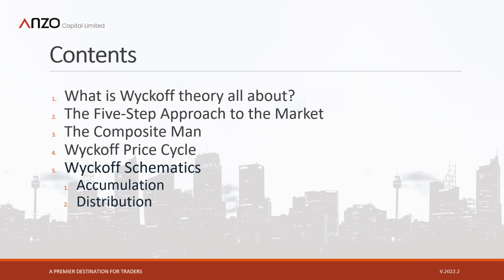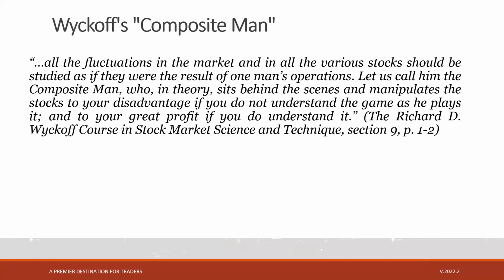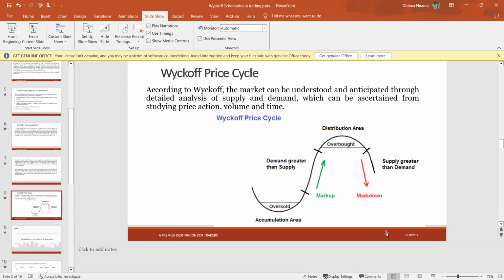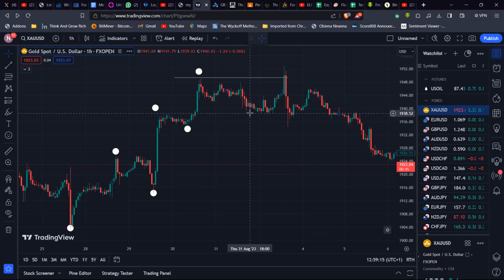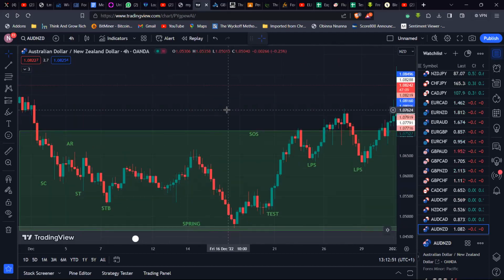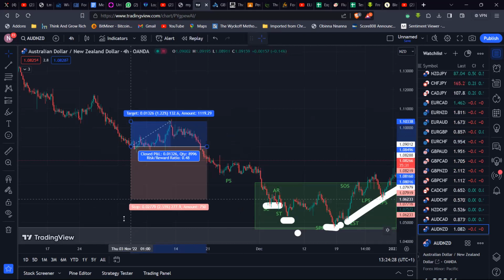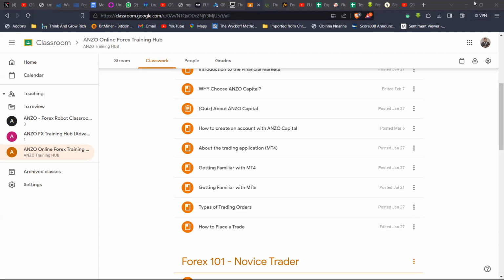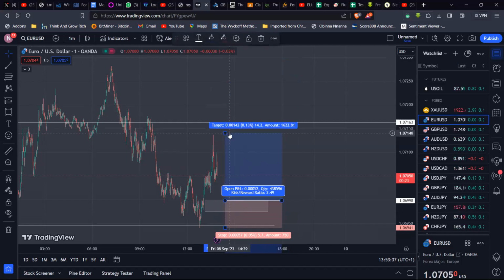Strategy Class Series - Wyckoff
The Wyckoff schematics is a form of technical analysis that looks at price action within a consolidation and try to gauge potential direction by understanding how the COMPOSITE MAN operates